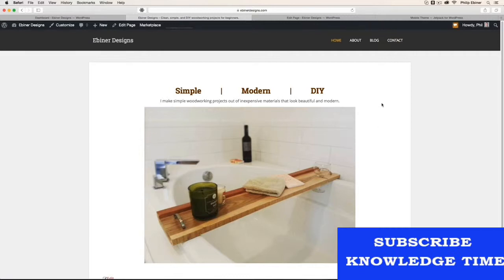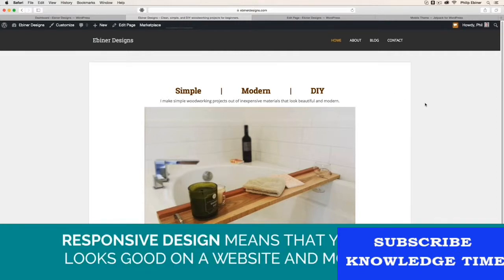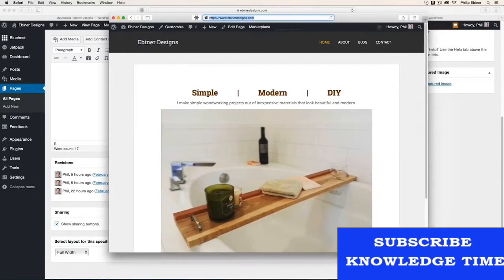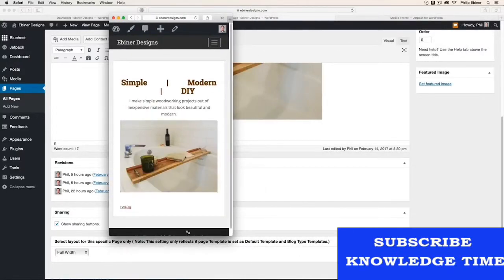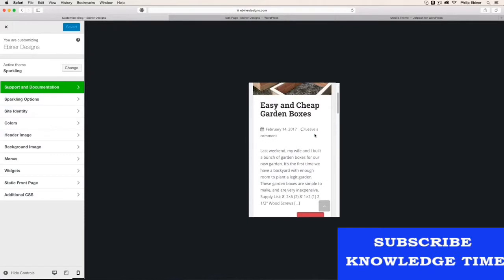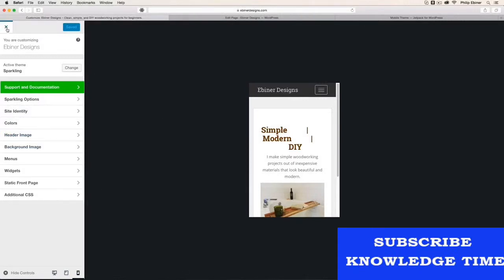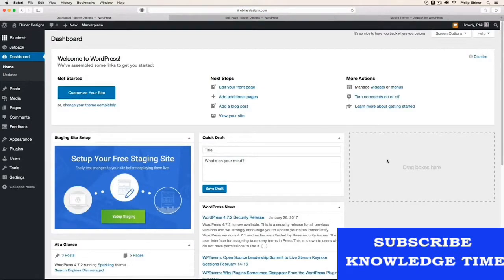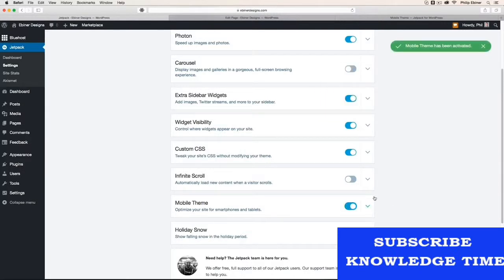Make Your Website Responsive and Mobile Friendly